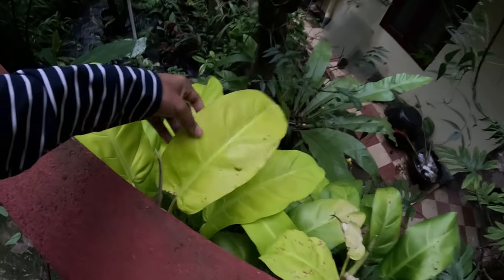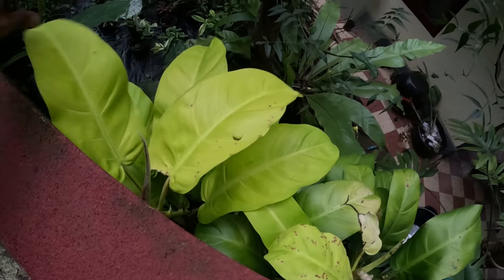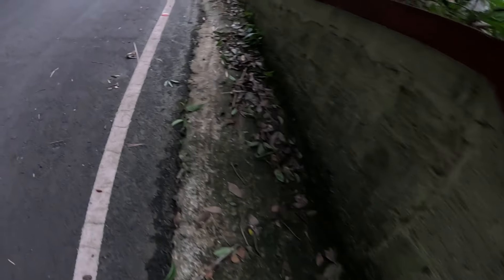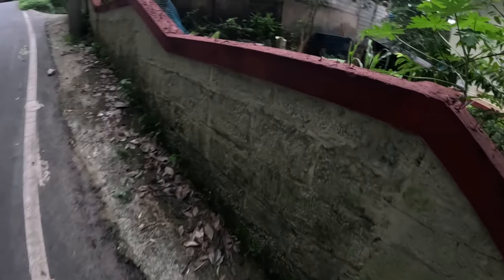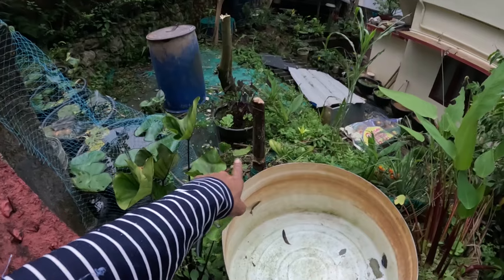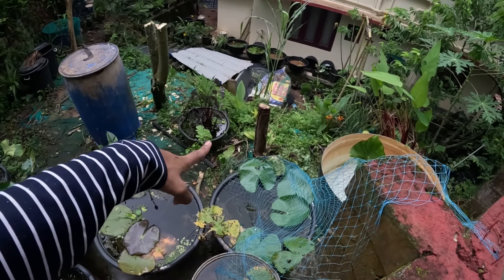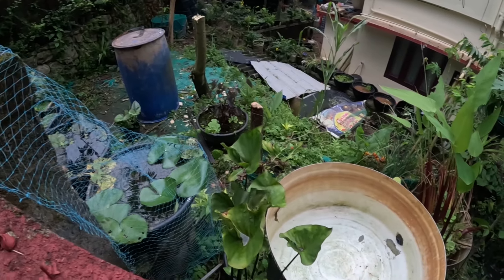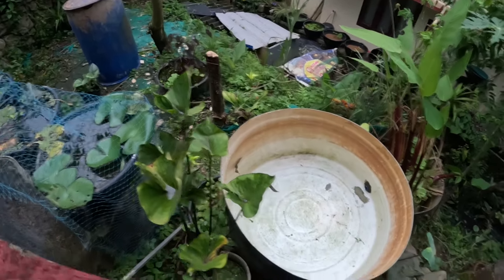റോഡിന് സൈഡിൽ വച്ച് ചെടികളെല്ലാം ഫ്രീയായി കൊടുത്തു / ഗൾഫ് രാജ്യങ്ങളെ പോലെയായി എൻറെ കട്ടക്കോട്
Water lilies 👉👉
Water plants 👉👉
Indoor plants 👉👉
Flowering plants 👉👉👉
Medical Plants 👉👉👉
Guppy available 👉👉